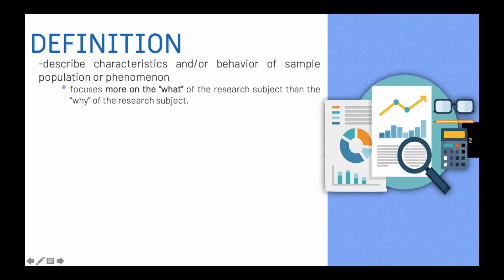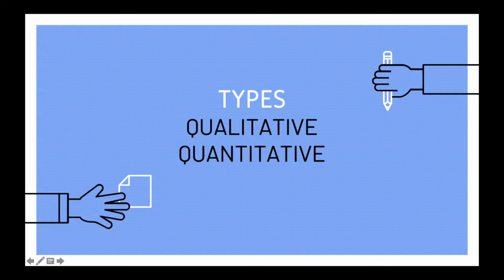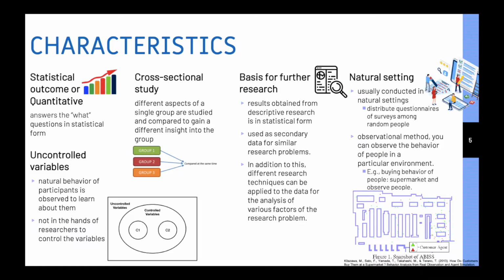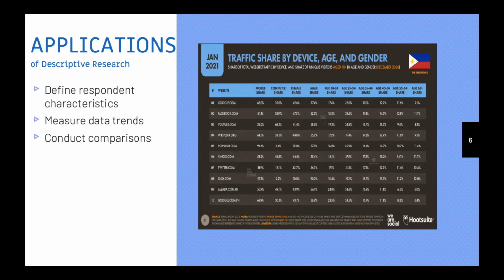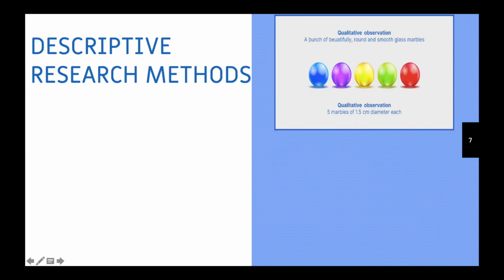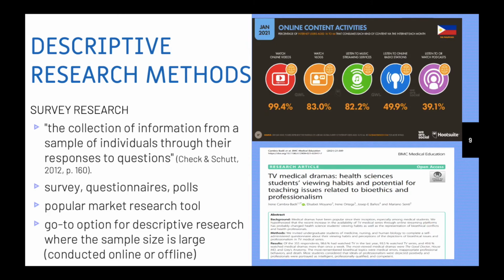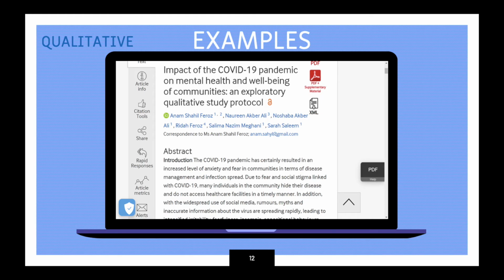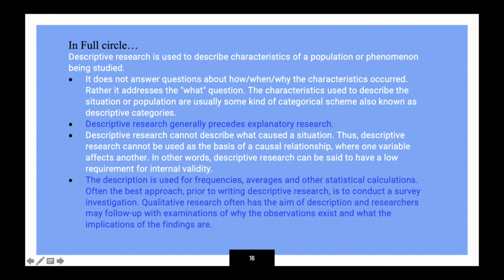Medical Research | Descriptive Research